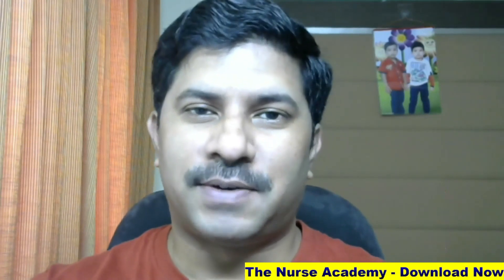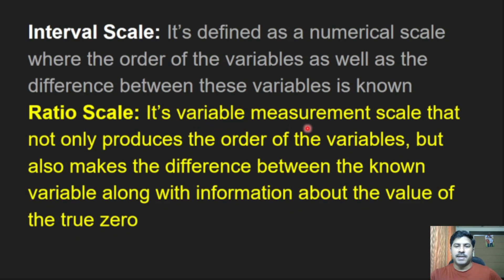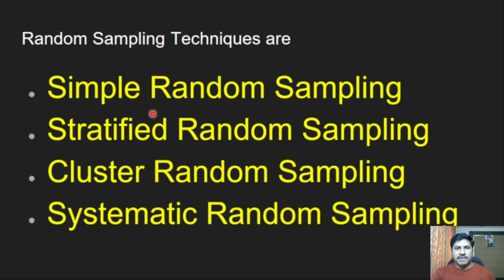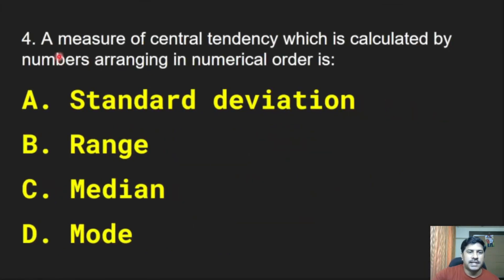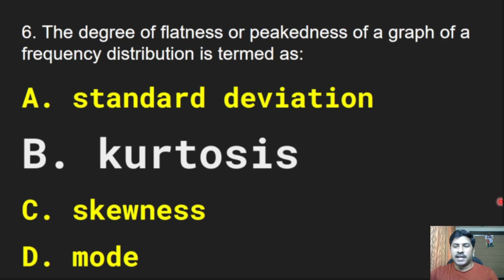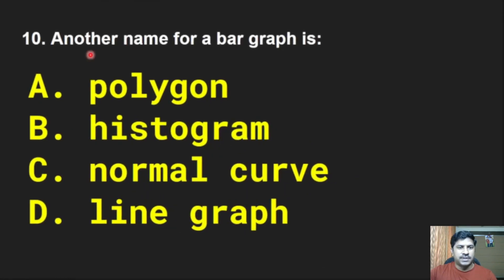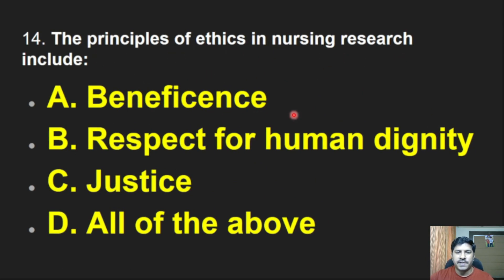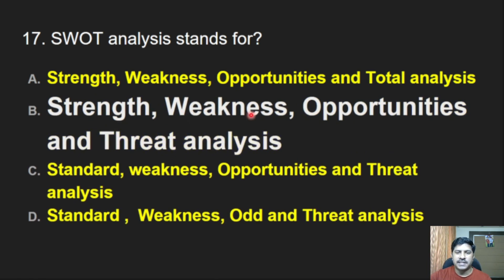Nursing Research MCQs with Answers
This is the latest series of nursing research questions.  It is useful for Nimhans Nursing Officer Exam and Kerala PSC Staff Nurse Exam.  Contains some difficult and important questions.